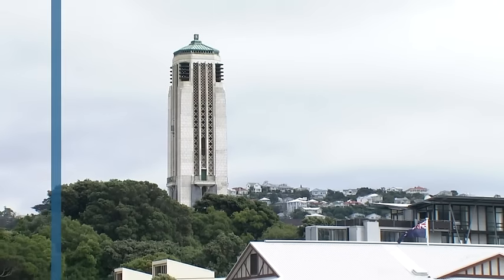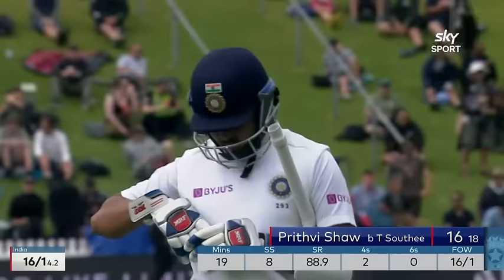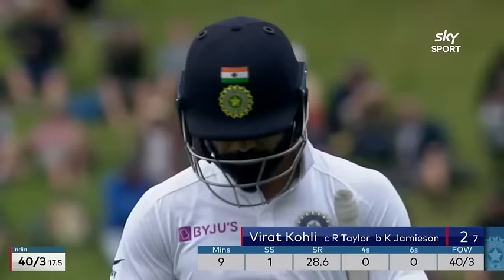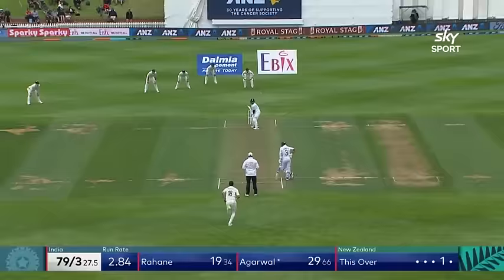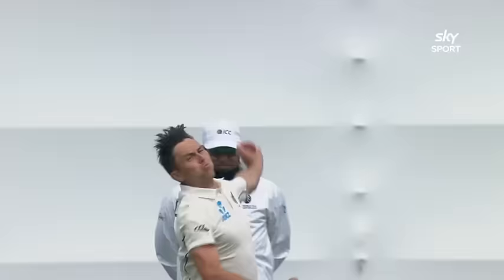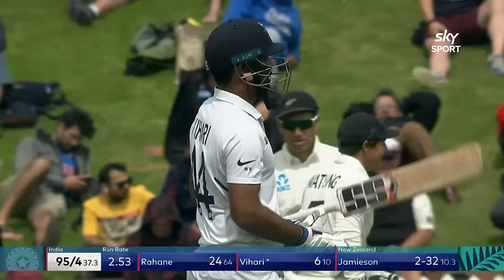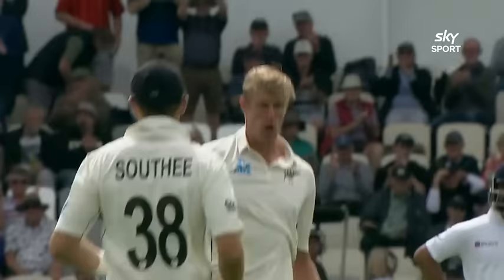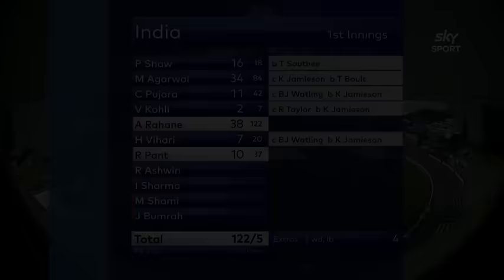Jamieson Strikes Early On Debut | FULL HIGHLIGHTS | BLACKCAPS v India | 1st Test - Day 1, 2020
The BLACKCAPS and India met in the first Test of the two match series at the Basin Reserve in Wellington.

This is the official channel of New Zealand Cricket and home of BLACKCAPS and WHITE FERNS highlights.